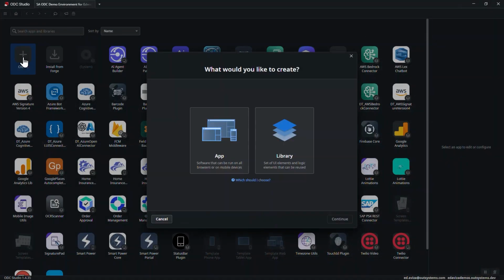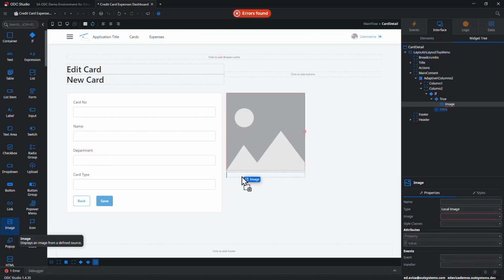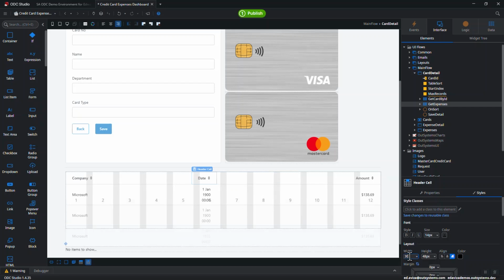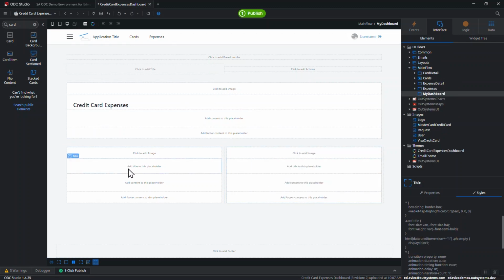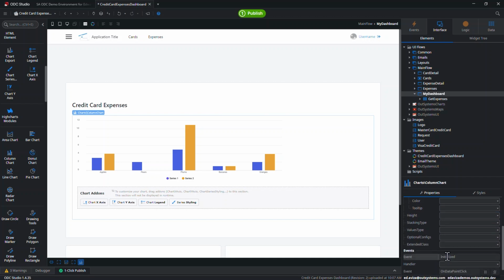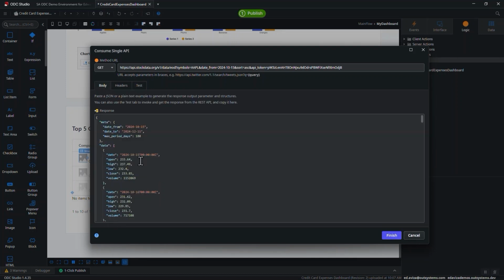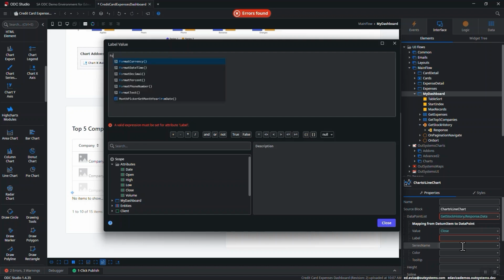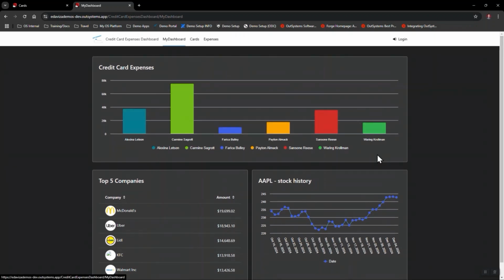Getting started with OutSystems Developer Cloud (ODC): Build an expense dashboard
In this step-by-step demo, discover how to build an expense dashboard using OutSystems Developer Cloud (ODC)—a powerful cloud-native, lowcode platform. With ODC, you can leverage Kubernetes, Linux containers, and AWS native cloud services to accelerate application development.